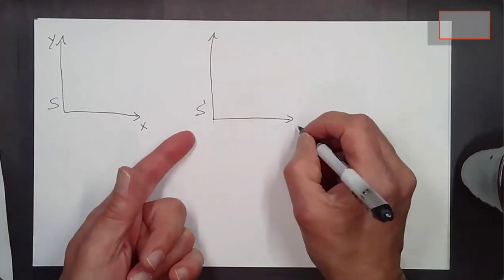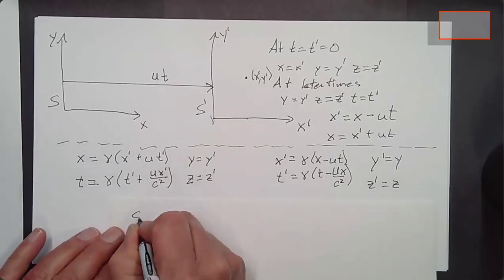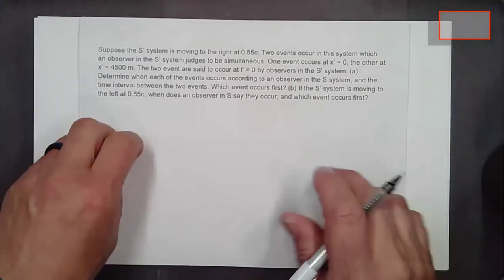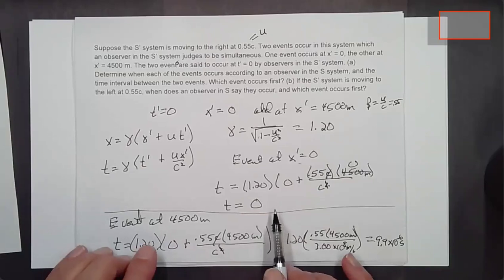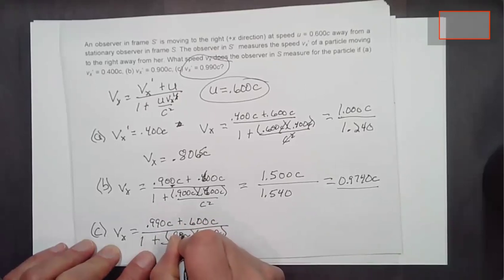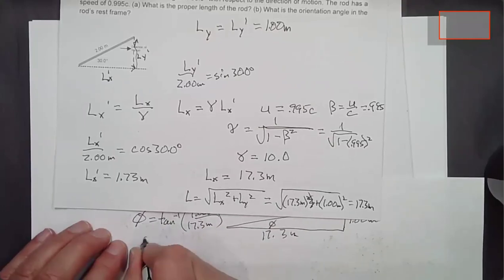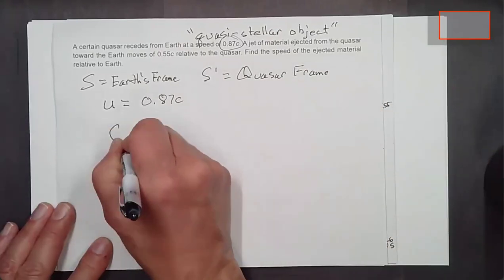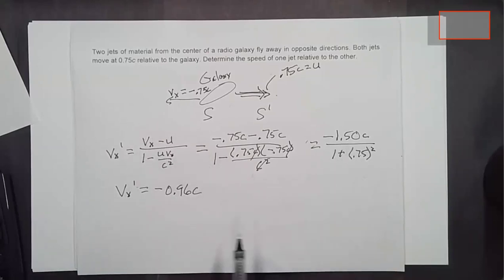The Lorentz Transformations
This is an introduction to the Lorentz Transformations used in special relativity. Example problems are done that show how velocities transform from one reference frame to another.